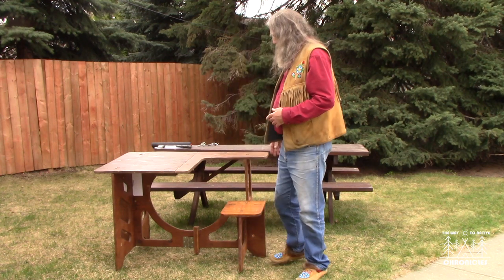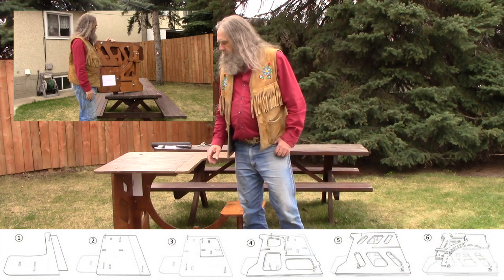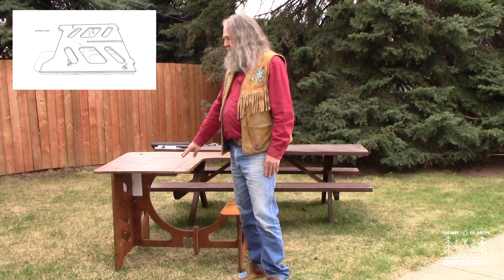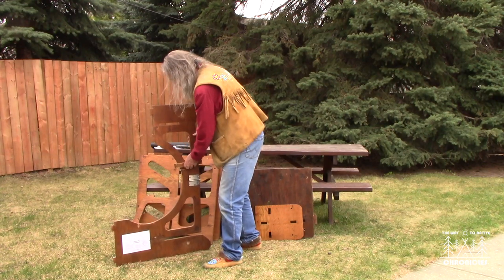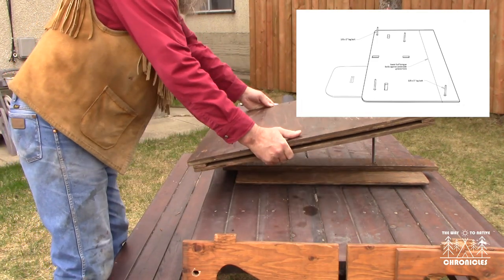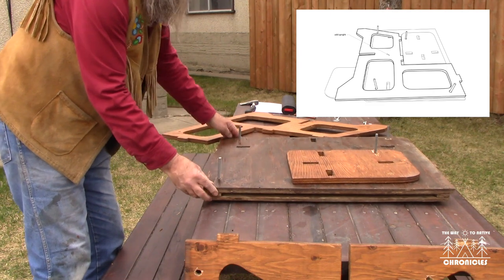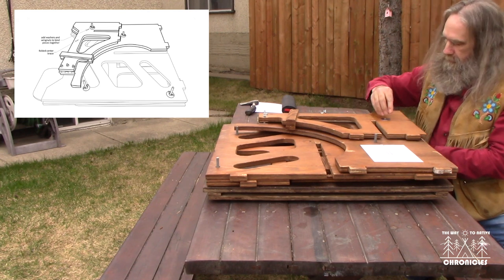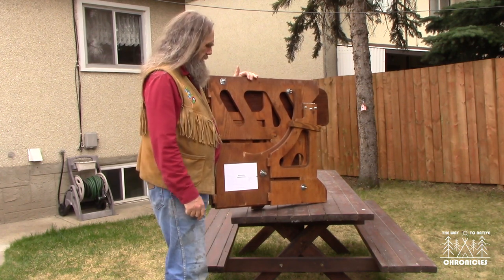How To Make Your Own Shooting Table - Modified for Easy Transport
This video - part 2 of a previous one showing how to make your own shooting table - takes things to the next level.  Now that you have your shooting table made, how do you carry it around in disassembled form, doing things like loading it in and out of a vehicle?  With the weight and pieces of different shapes sliding back and forth, that can be an arduous task.  But there is a simple solution.  By placing 4 bolts through all the pieces (held with wing nuts), the entire table (disassembled and compact) can be easily picked up and moved around.  This video shows you how.